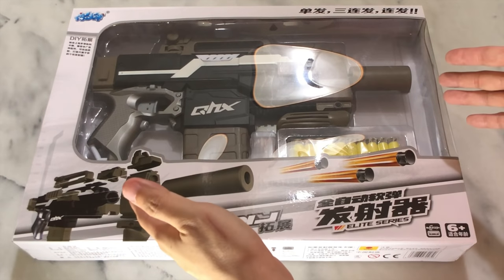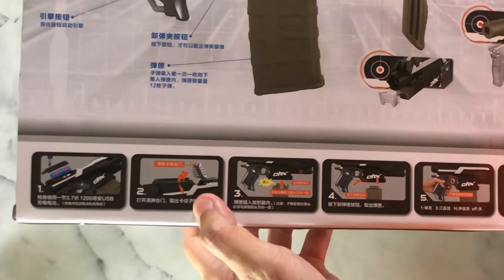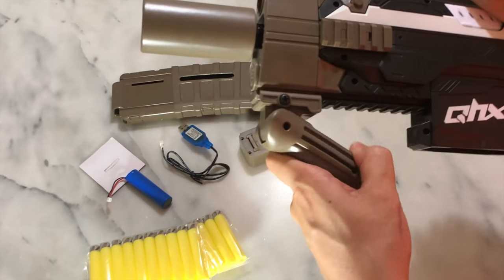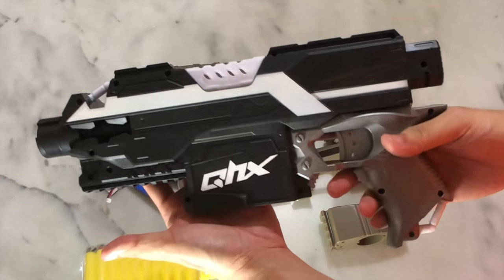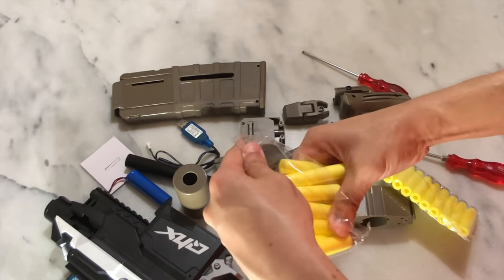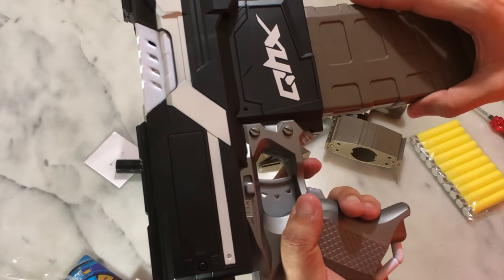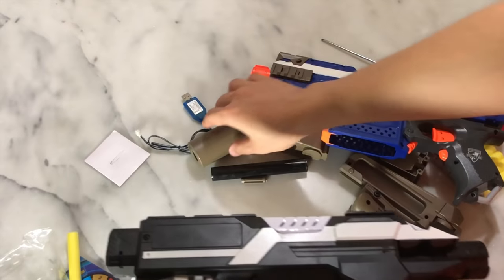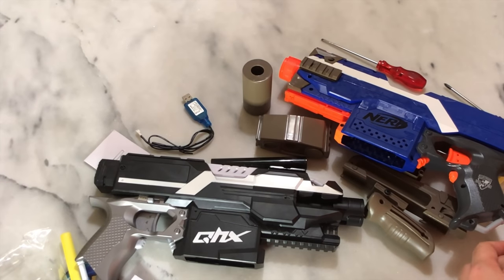Cheap Full Auto Select Fire Stryfe - QHX Knock-Off Stryfe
Pretty interesting blaster for what it costs - Full auto & Select fire, + USB Charging!
Thanks to Enoch and Winston once again for this.

Internals video coming soon!